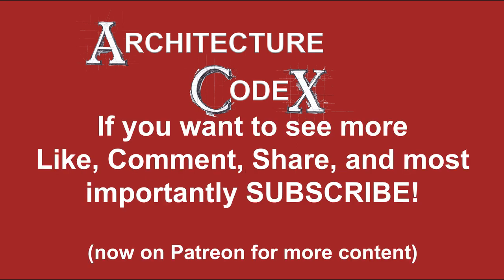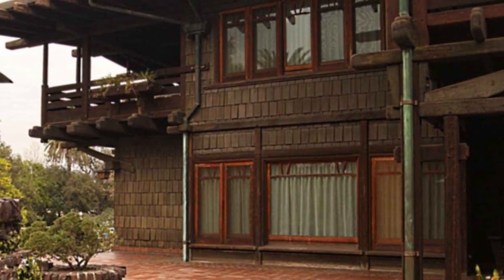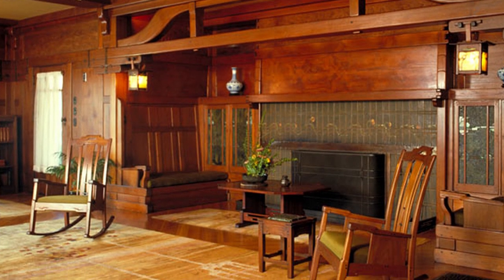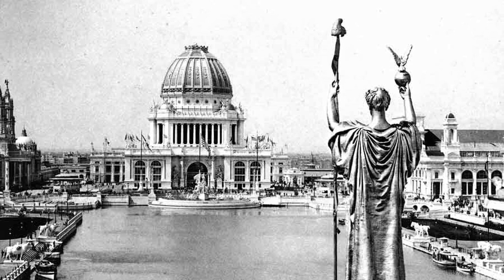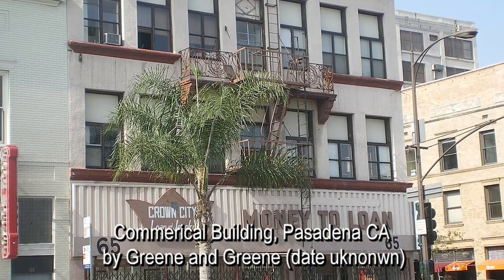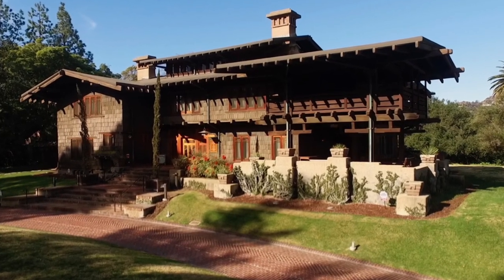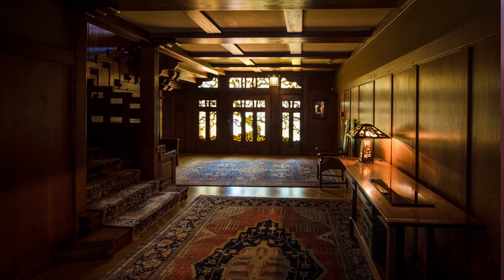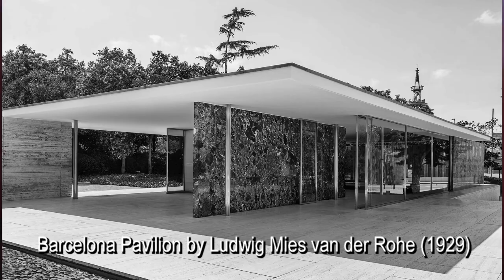Architecture CodeX #59 The Gamble House, Pasadena CA by Greene and Greene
BACK TO THE FUTURE: Architecture CodeX brings you back to a house you have already seen in the movies.  Now take a deeper look at the epitome of Arts and Crafts Architecture.